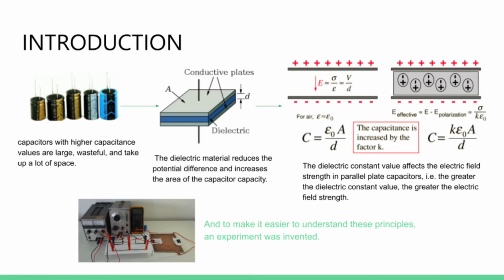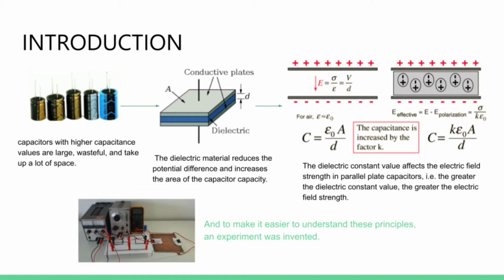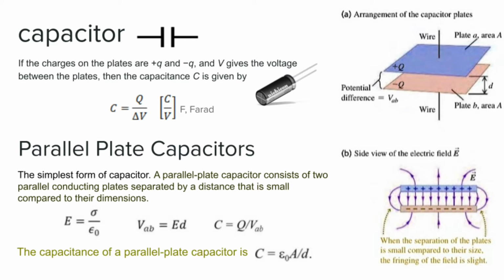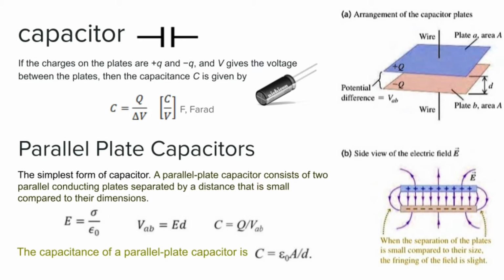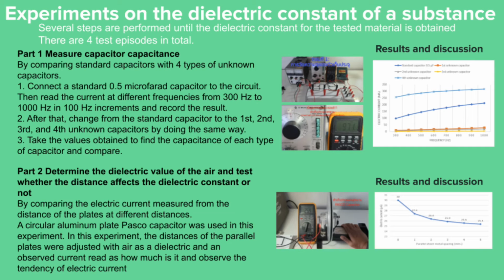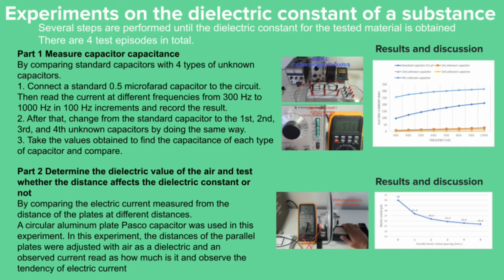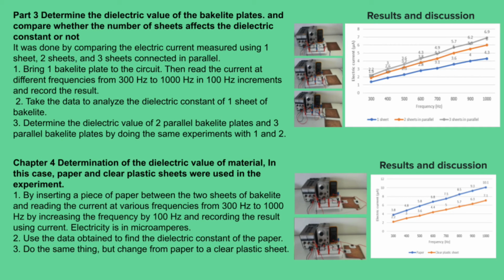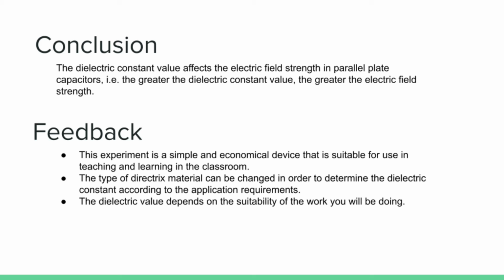The best dielectric material